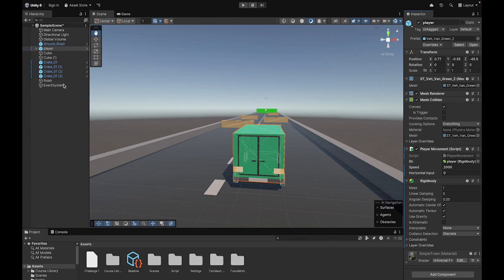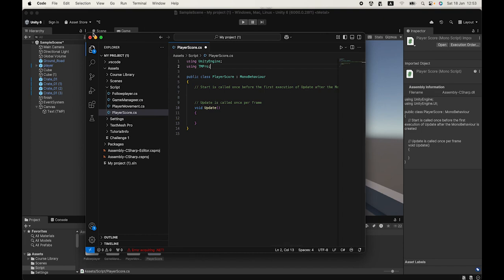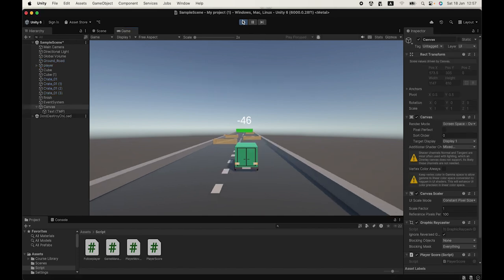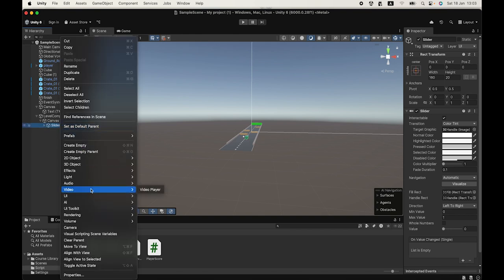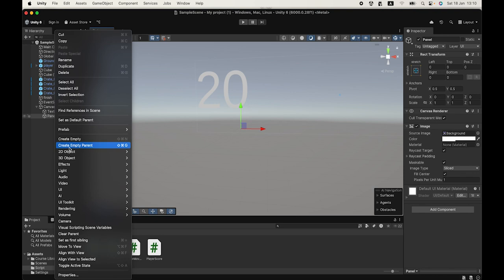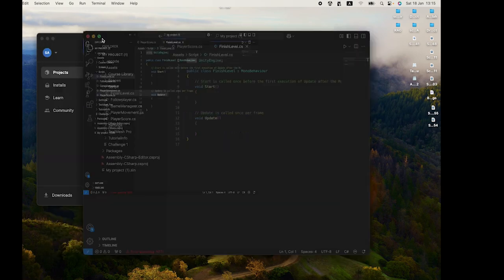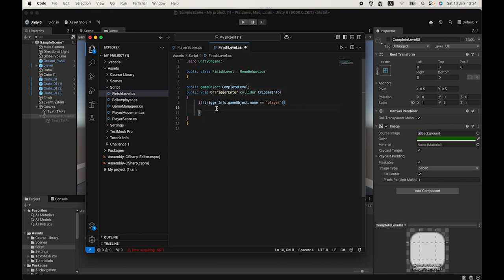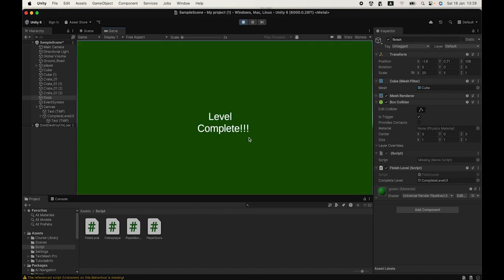Building a Driving game Part-3